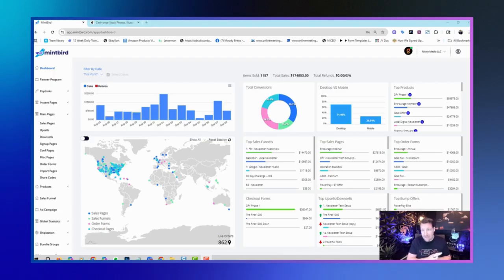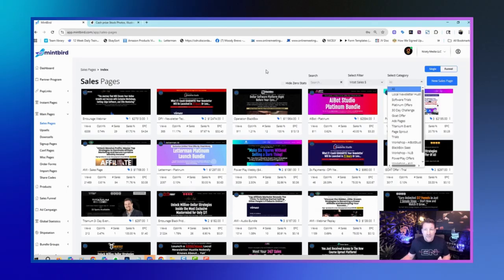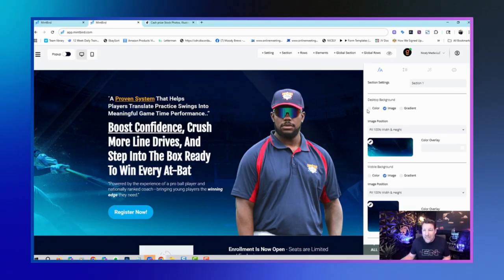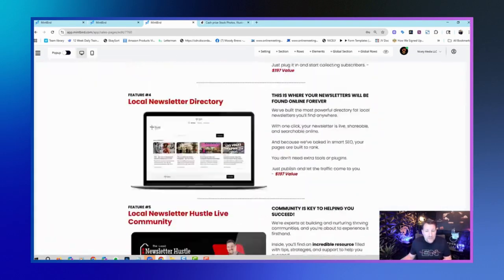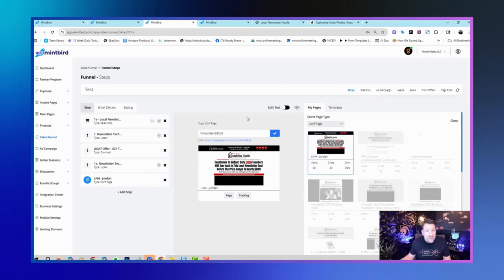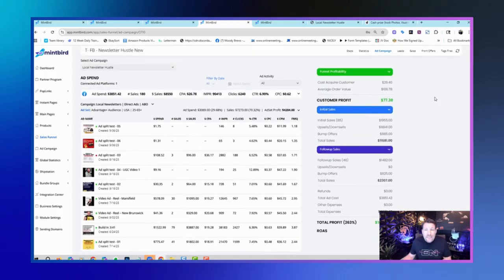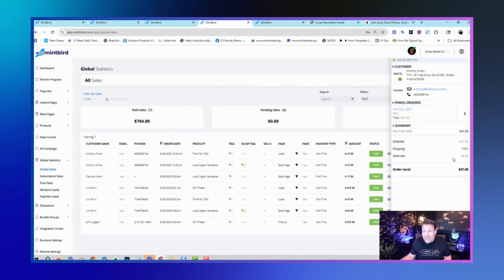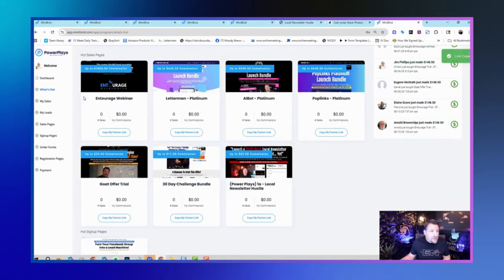MintBird Review 2025 | Chad Nicely & Matt Garrett’s Funnel Builder Demo, Pricing & Bonuses Revealed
Meet MintBird — the brand-new funnel and checkout platform by Chad Nicely, Matt Garrett, and Paula-Maree Roberts that’s transforming how marketers build and launch offers online.

In this MintBird Review 2025, you’ll discover:
✅ What MintBird is and how it works
✅ Live demo of the funnel builder in action
✅ Features that solve the biggest digital marketing pain points
✅ Full pricing, OTOs, and bonuses
✅ Who it’s for and why marketers are switching fast

If you’ve ever struggled with slow, complicated funnel builders or paid hundreds in monthly fees, you’ll see why MintBird is making waves on WarriorPlus and JVZoo. It’s fast, simple, affordable — and designed to help you build beautiful, high-converting landing pages in minutes.

This honest MintBird software review and demo breaks down what you actually get inside MintBird and why it’s one of the fastest funnel builders of 2025.